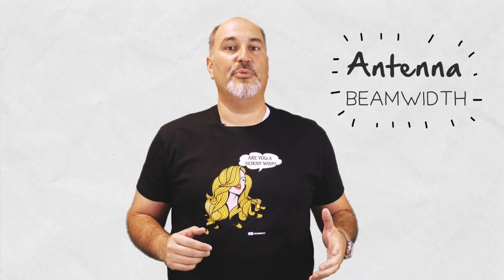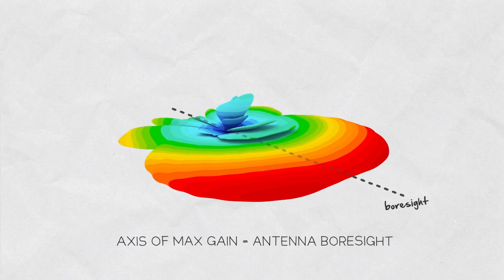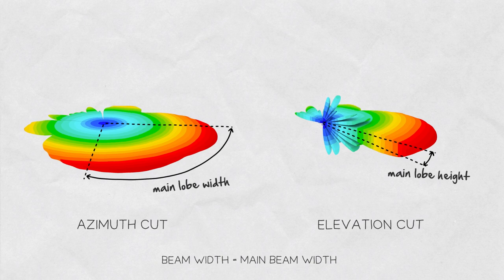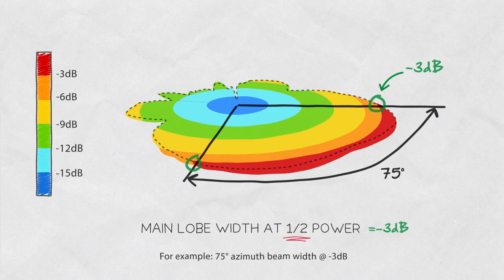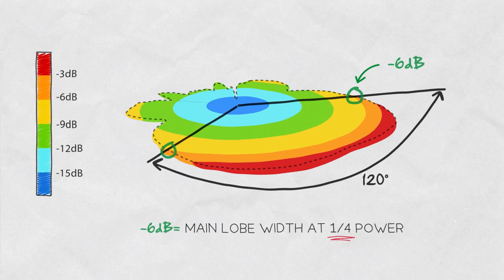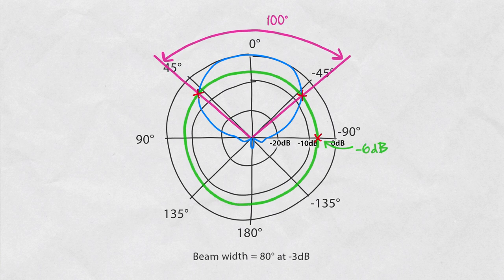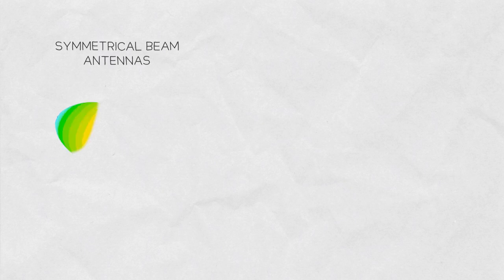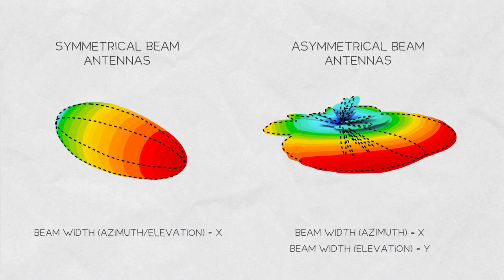Inside Wireless: Antenna Beam Width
In this video you will learn what antenna beam width is, how to read it from the radiation diagram, and how it differs for antennas with symmetrical and asymmetrical radiation pattern.

The shape of radiation diagram determines the application of an antenna. The axis of maximum gain of directional antenna is called Antenna Boresight. If we cut the 3d diagram in horizontal plane, we call it azimuth cut, if we cut the diagram in vertical pane, we call it elevation cut.

When we speak about antenna beam width, we exclusively speak about the width of the main beam, also called main lobe. Antenna beam width is the angular width of the main lobe measured in azimuth and elevation cuts.

The most common approach is to measure the width of the main lobe till the power is half of the boresight power . The half power corresponds to -3dB in logarithmic scale. You can see this information next to the measured angle, for example: 75° azimuth beam width @ - 3dB.

Sometimes you can see -6 dB beam width in the datasheets. This is the angle between the points of the main lobe which are 6 dB below the maximum gain value. The -6 dB points correspond to quarter of the maximum radiated power.

How to correctly read beam width from the polar graph?

Boresight gain is usually at 0 degrees. Looking at the main lobe gain curve - find the spots where the gain is 3db less than the maximum gain, connect them with zero and measure the angle. For quarter power beam width, find the spots where signal drops 6 dB from maximum boresight gain and measure the angle.

If you perform measurement on an azimuth cut, you measure how wide the beam is in azimuth plane. On elevation cut, you measure the beam width in the elevation plane.

Antennas with Symmetrical main beam have identical azimuth and elevation beam widths, therefore one number is enough to describe them.

Antennas with Asymmetrical main beam have radiation pattern wider in azimuth and more narrow in elevation or vice versa. Therefore the beam width of these antennas has two values, one for azimuth and one for elevation.

to find out more about RF elements Antennas technology.

0:00 Intro
0:20 Basics
0:42 -3 and -6 dB beam width
1:11 How to read beam width
1:41 Symmetrical & Asymmetrical main beams